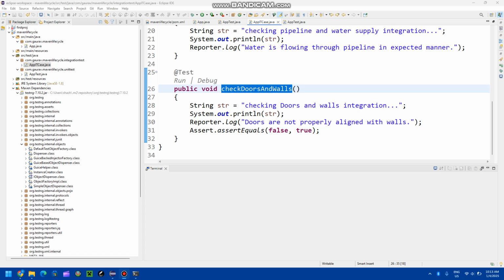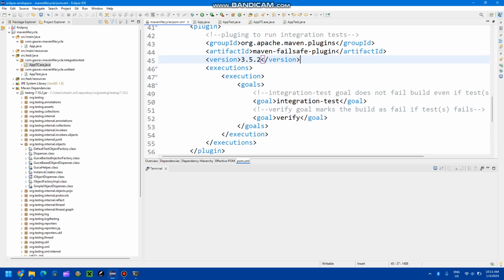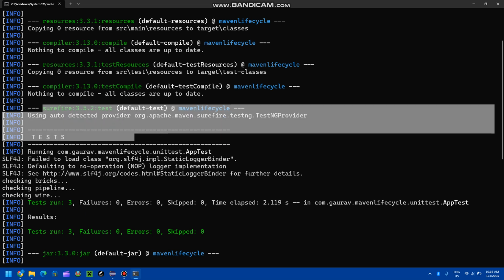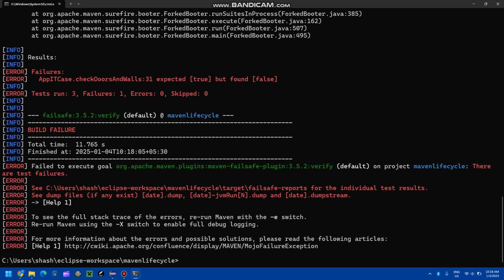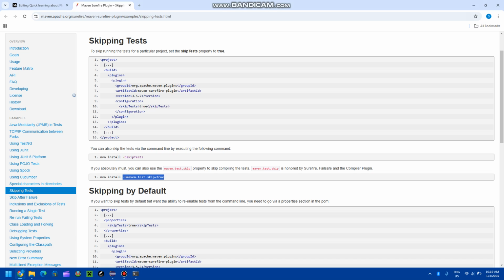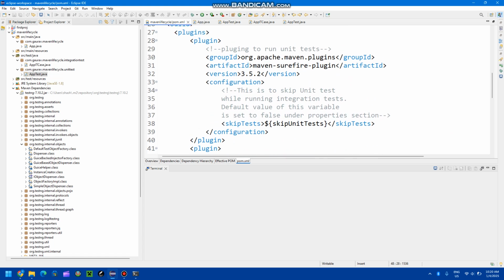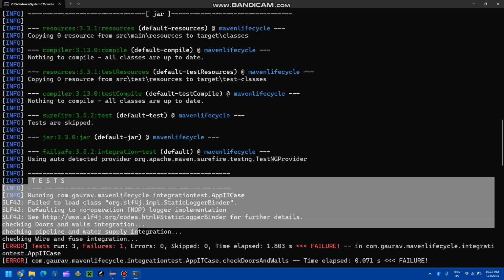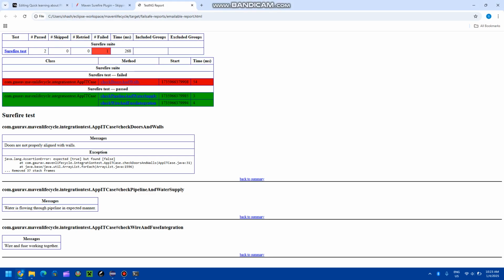7 verify phase in Maven Build Lifecycle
run any checks on results of integration tests to ensure quality criteria are met.

Failsafe Plugin: This tests how the bricks fit together (integration tests) to ensure the castle's structure is sound (belongs to verify phase).
Failsafe plugin has 2 goals. integration-test and verify.
integration-testplugin executes the integration tests but does not mark build status as fails even if integration test fails.
verifyplugin marks the build status as fail if any of the integration test fails.

Naming convention of Integration Tests: By default, the failsafe Plugin will automatically include all test classes if class's name starts or ends with IT or class's name end with ITCase.